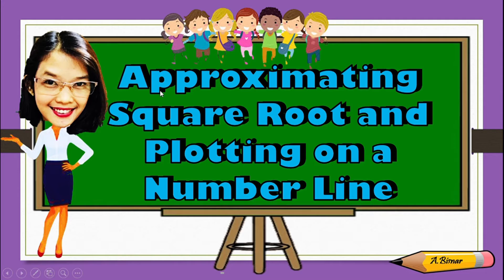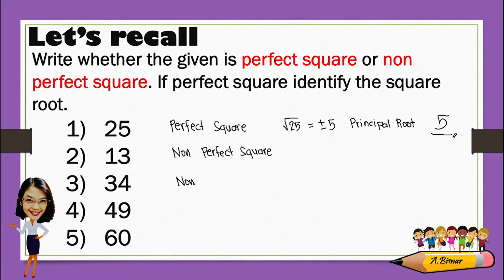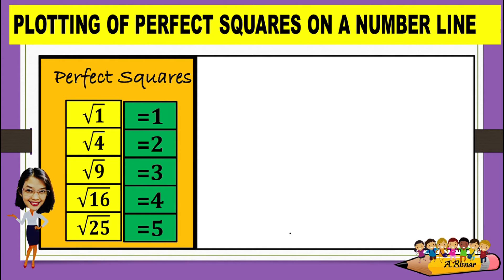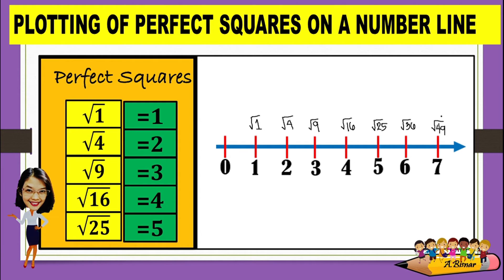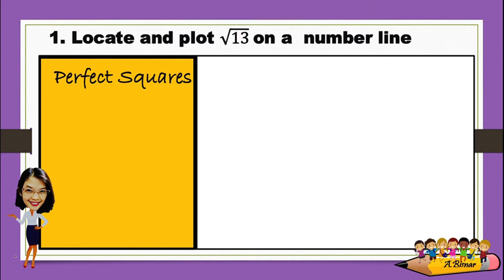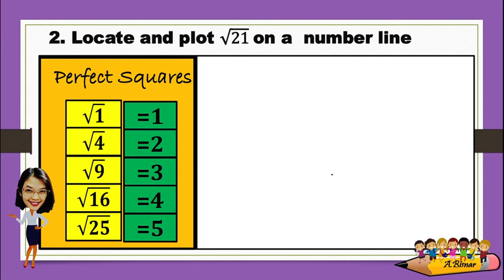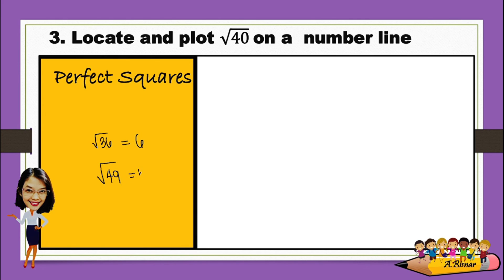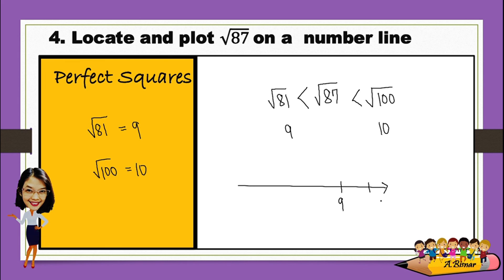Perfect and Non-Perfect Squares on a Number Line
Non Perfect Squares are Irrational.They are decimals which never end or repeat. The square roots of perfect squares are rational numbers and can be place on a number line. The square roots of non-perfect squares are irrational numbers. We cannot pinpoint their location on a number line, however we can approximate it.